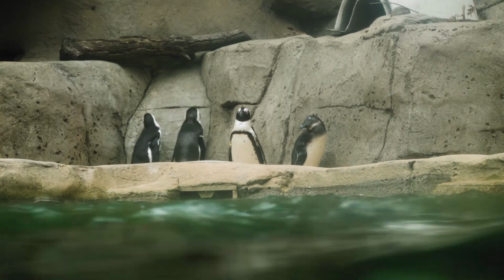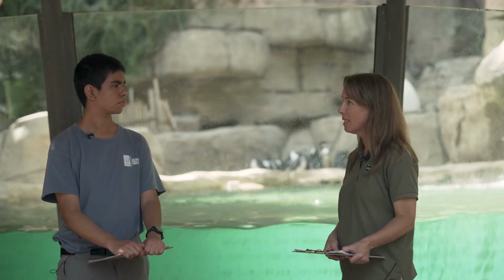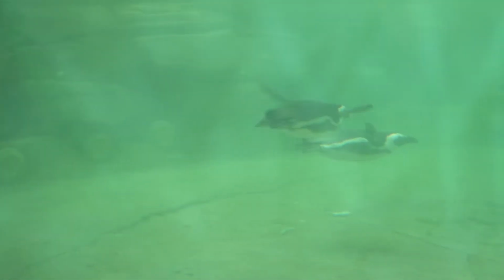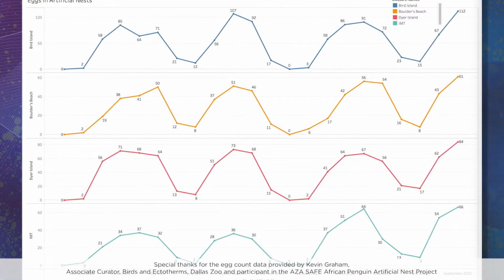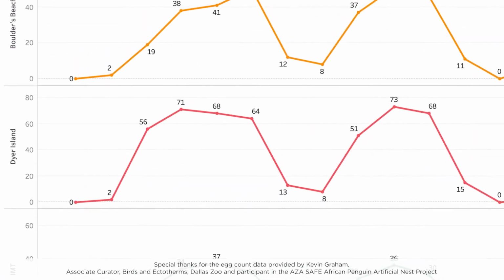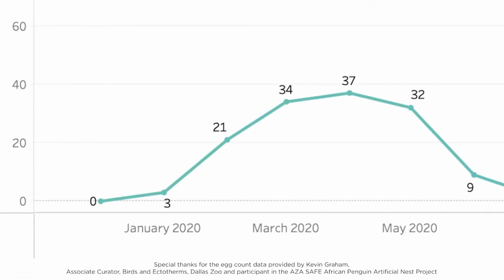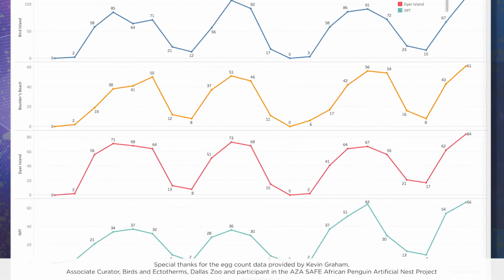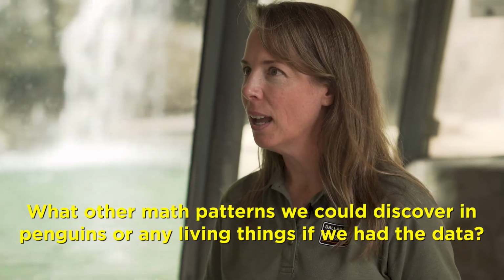Is there a mathematical pattern to the way that penguins use their nests in South Africa?